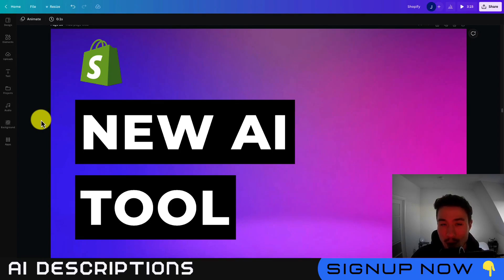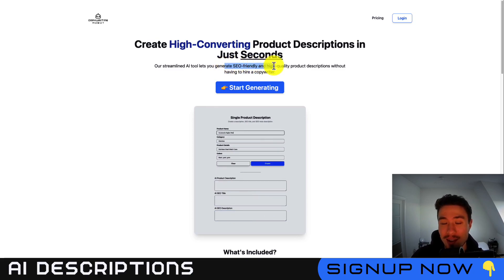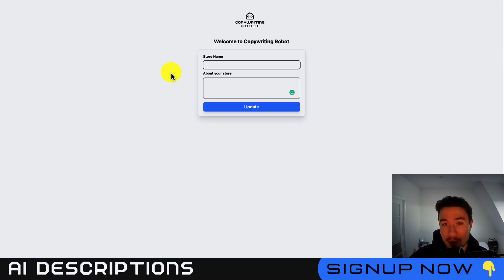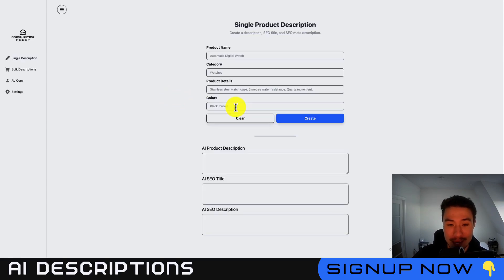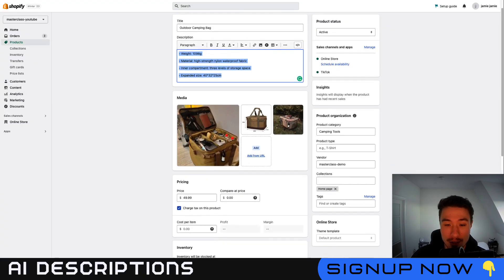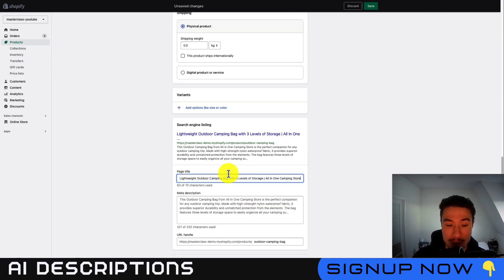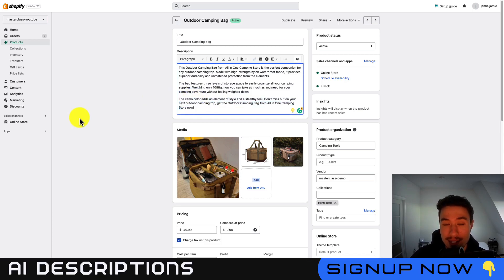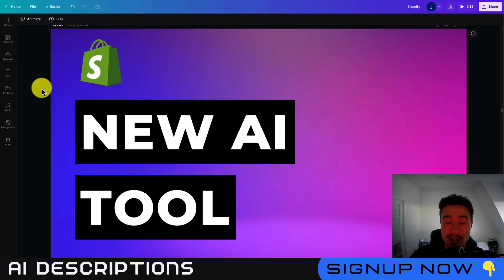Shopify Product Description Generator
Want to create a high-quality product description for your Shopify store? This tool allows you to create accurate and detailed product descriptions that will help you sell more products.

Whether you're a beginner or a seasoned seller, our Product Description Generator is a great way to improve your store's SEO and marketing efforts. By using our tool, you'll be able to create detailed product descriptions that will help you sell more products!

PROFIT CALC (Start your free 15-day trial)